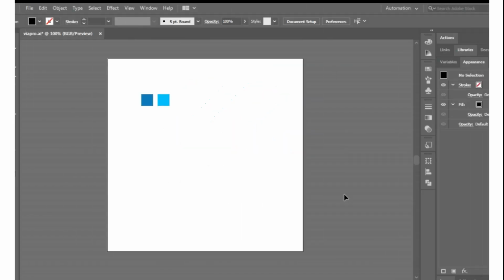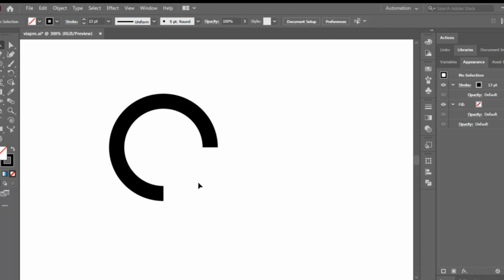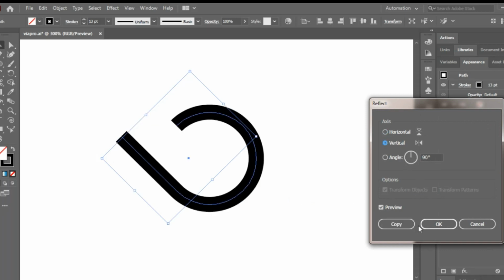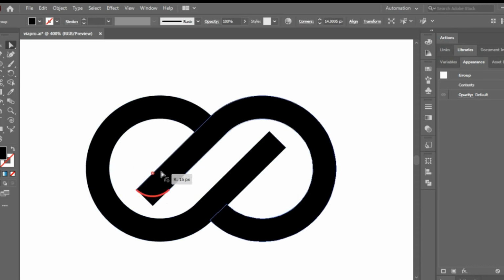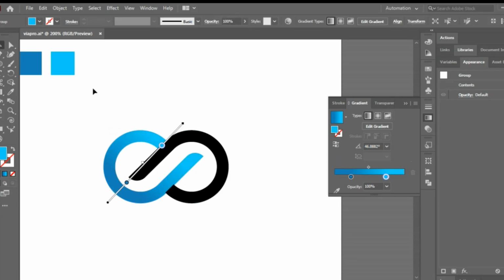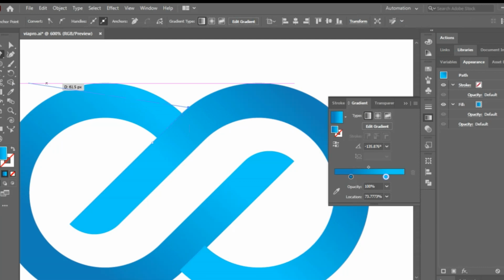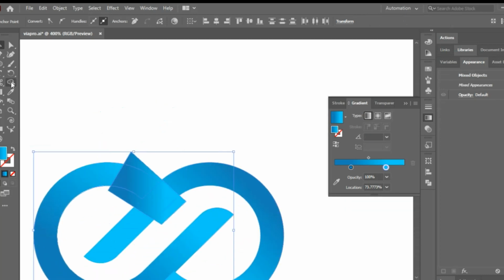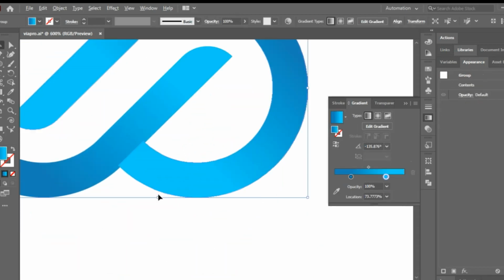Infinity logo design with illustrator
simple infinity logo design with quick and super way.